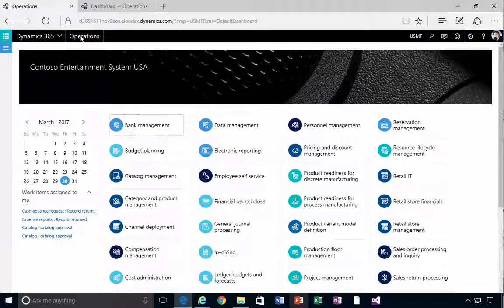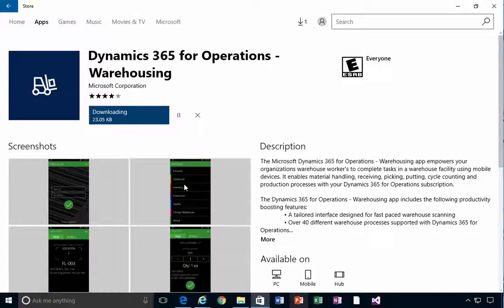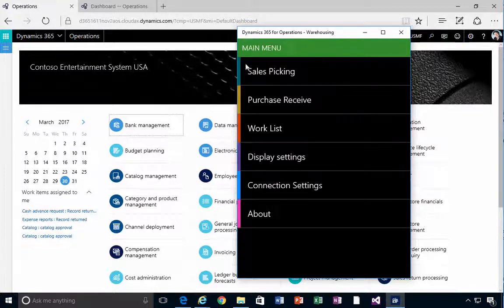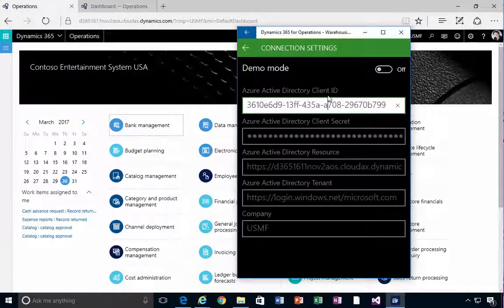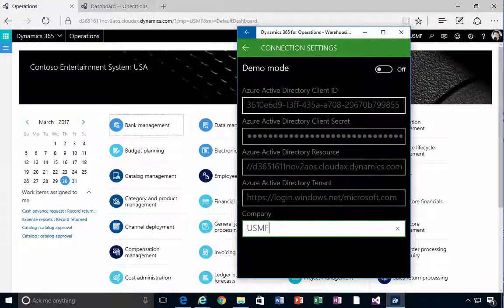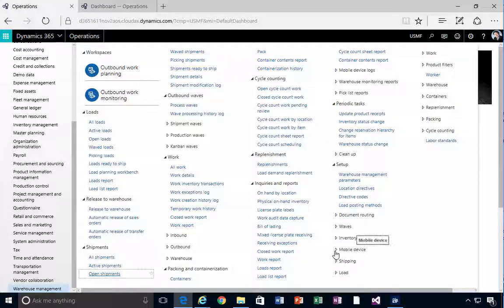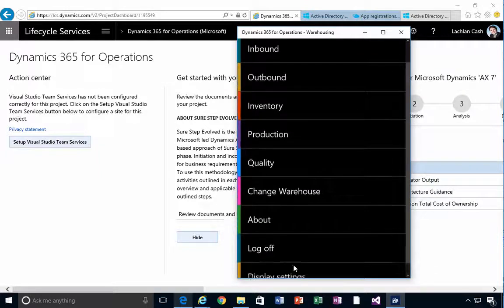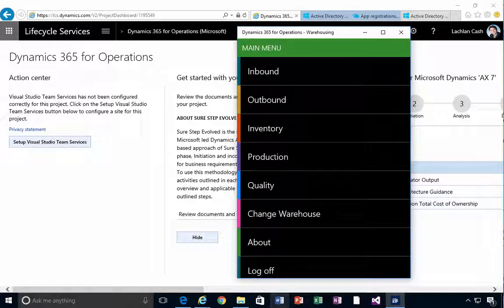D365 Warehouse APP Install On Windows Device | Dynamics 365 Warehouse App Setup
In a previous post I gave a link to the warehouse app announcement. Let’s have a look at what it takes to install the app on a Windows 10 machine.

In this example it’s just a Windows 10 laptop. But it could also be a Windows phone or tablet device. The app is also available for Android. If you have iOS devices then you will have to use the HTML IIS app and just use a browser instead of the app.

D365FO

In a follow-up post we’ll have a look at how to connect it to your environment.

Cheers